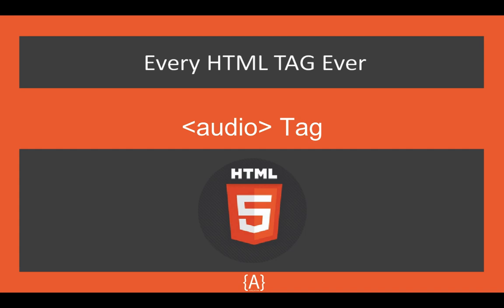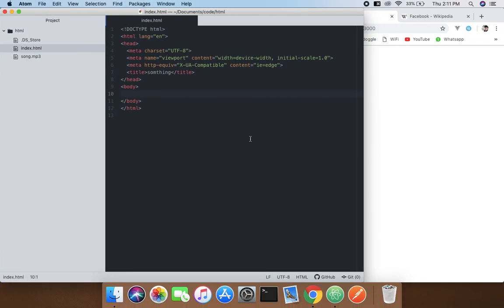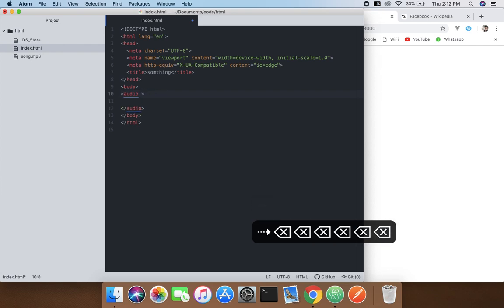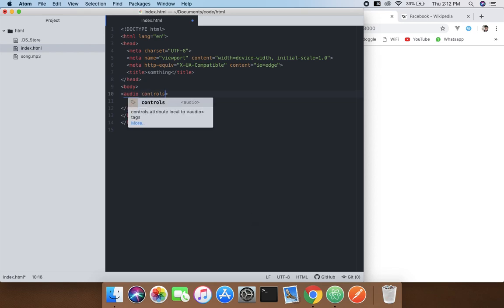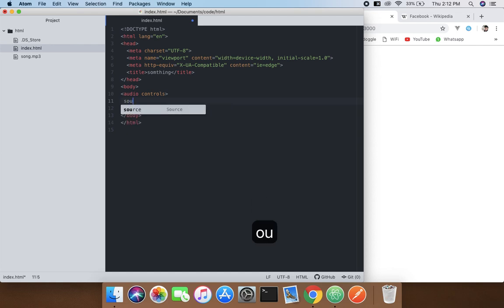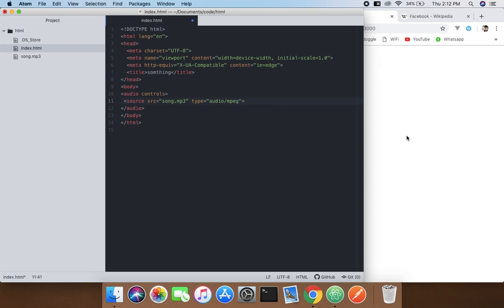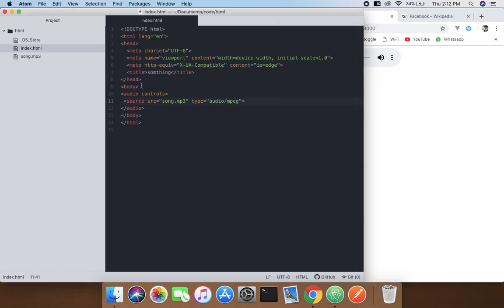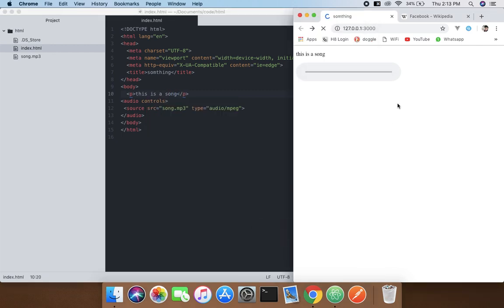HTML Tags - audio tag HTML5